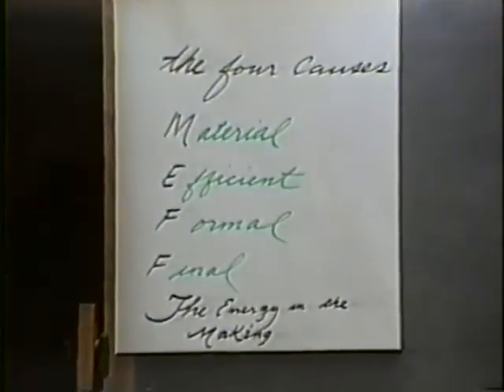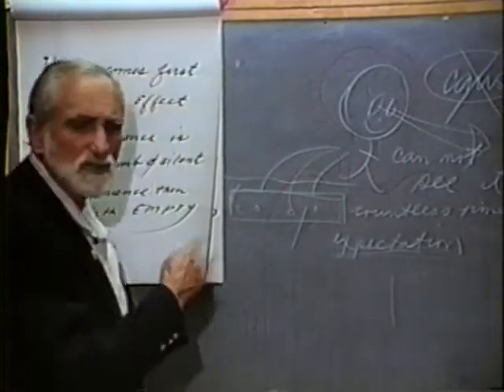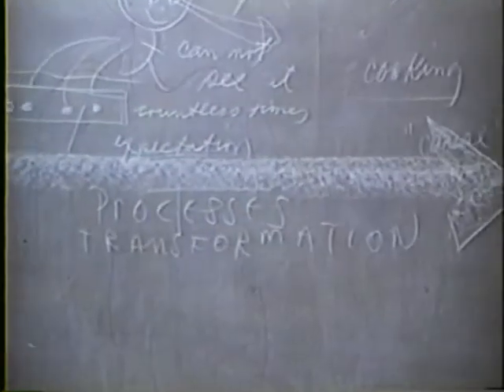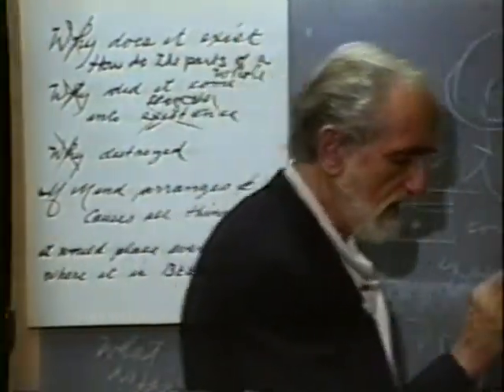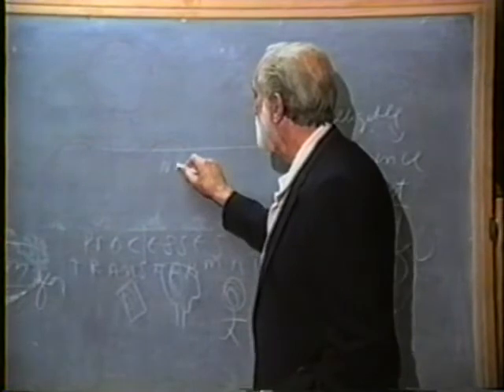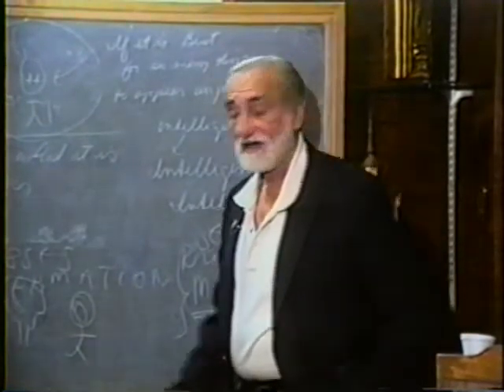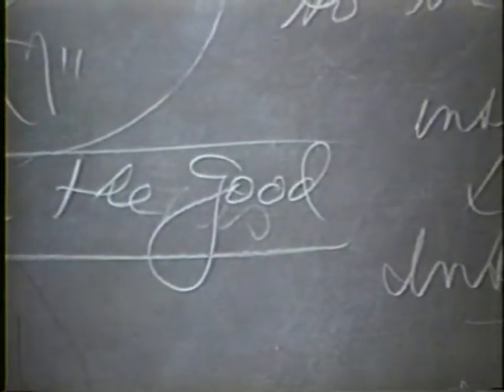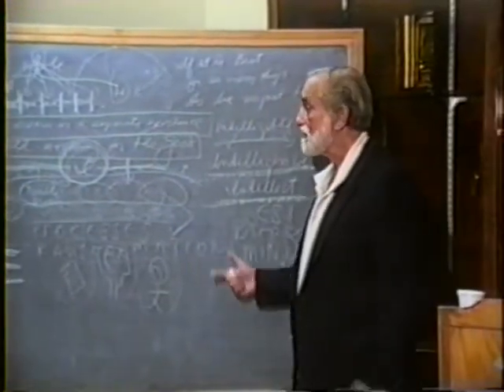1995-11-28 NSPRS 014 - Plato's Phaedo: The Search for the Cause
Pierre Grimes and the Noetic Society -- 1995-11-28 NSPRS 014 - Plato's Phaedo: The Search for the Cause
Thanks to Bob Keller for filming, Julie Grabel Postel for producing and funding, and Sean Angier and Lisa Bivens for editing and digitizing from VHS to DVD.